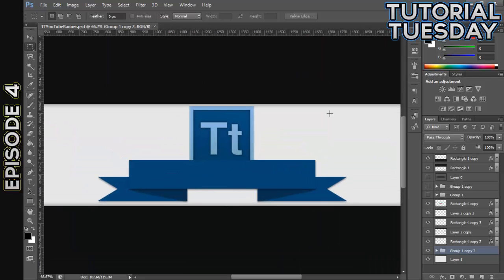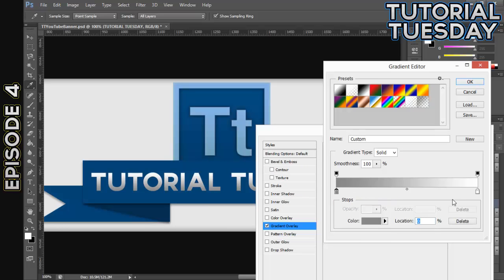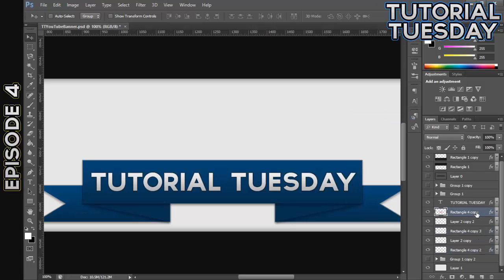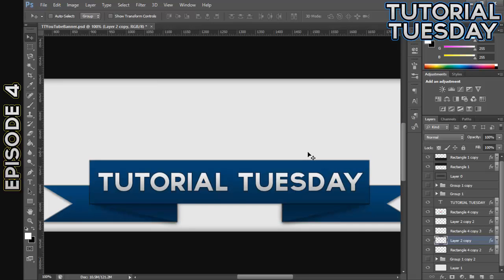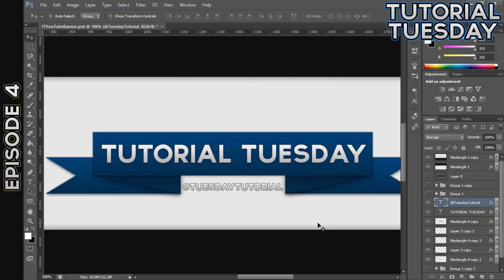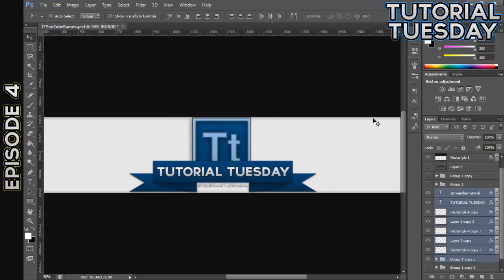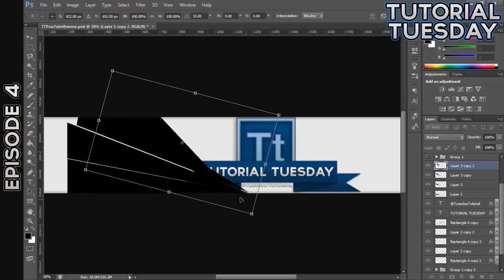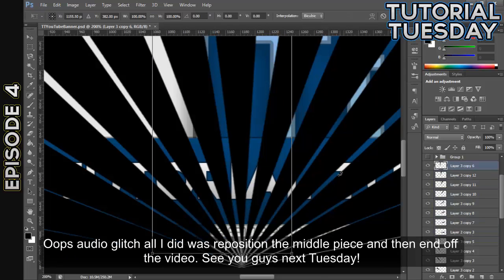Tutorial Tuesday | Episode 4 | Adobe Photoshop CS6 | YouTube Banner Part 2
Fourth episode of Tutorial Tuesday. In this video we are continuing the YouTube banner design. To make things a bit shorter this will be split into multiple parts so look forward to the next part next week! Comment on what types of tutorials you would like to see!

Song : Nutronic - Ghost

Websites Used In This Tutorial :
Windows Live